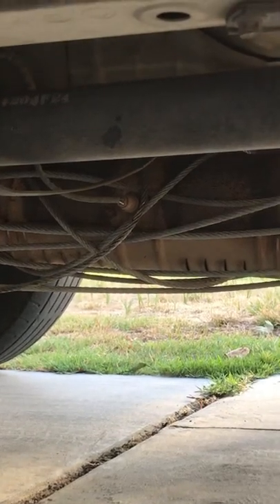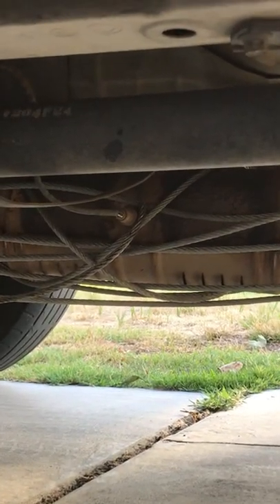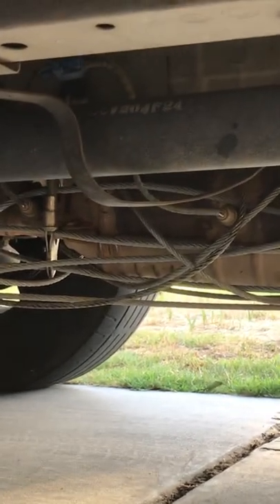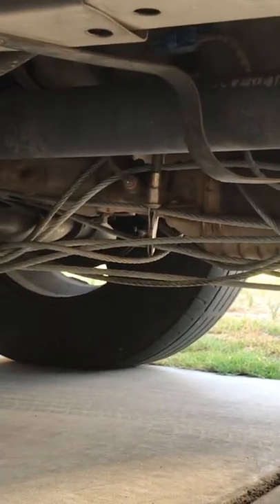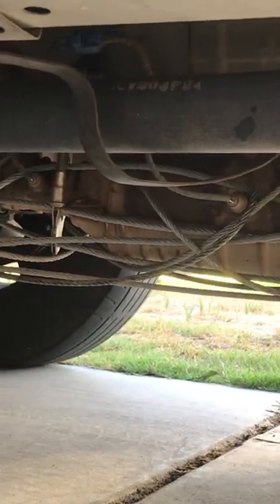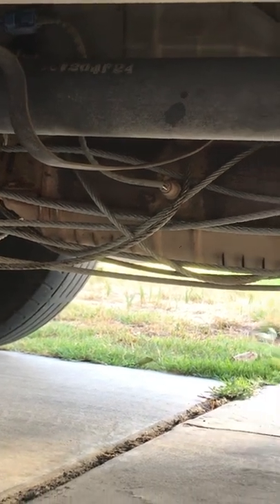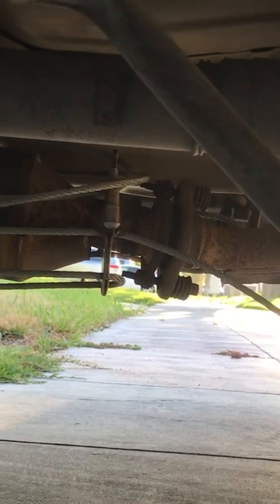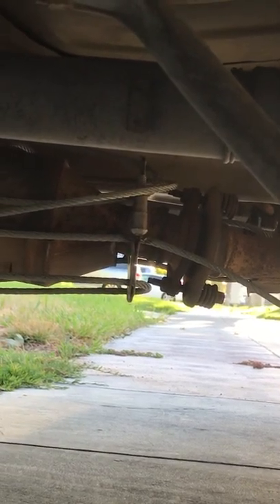This How You Prevent Your Honda Element From Catalytic Converter Theft